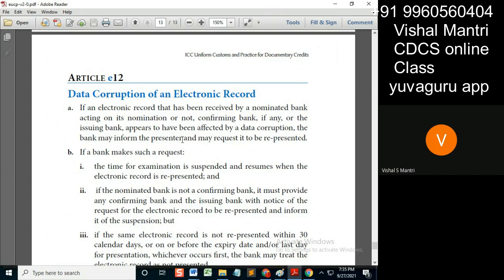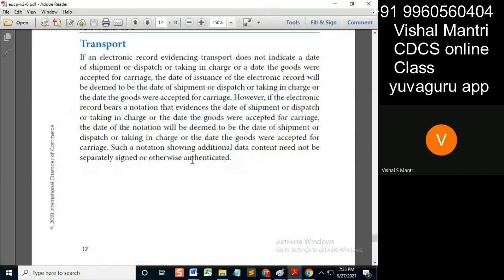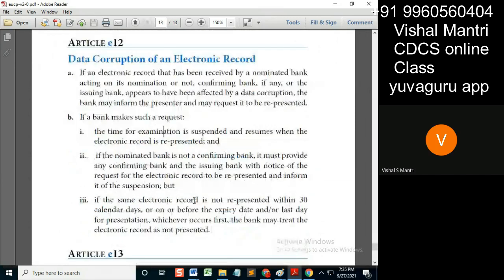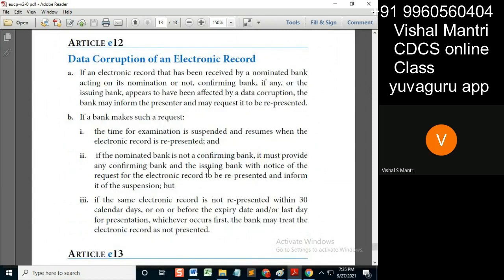CDCS class eUCP Incoterms 26092021 watermark#shorts5